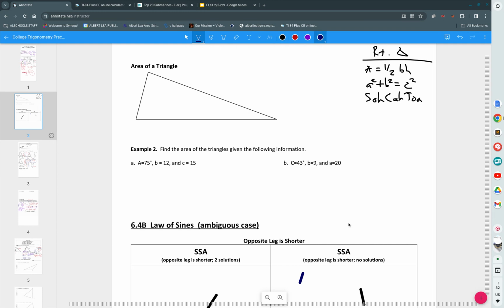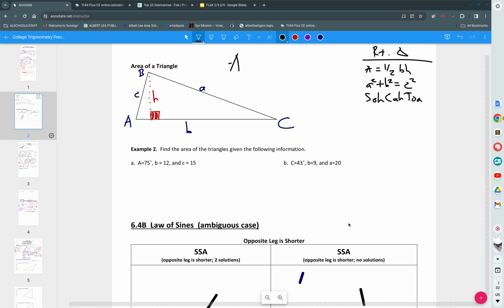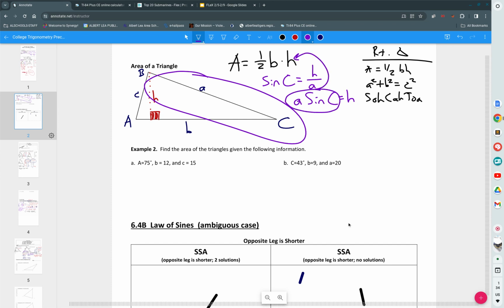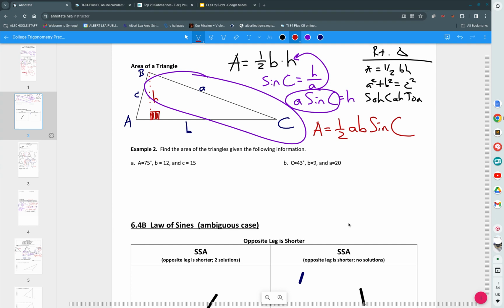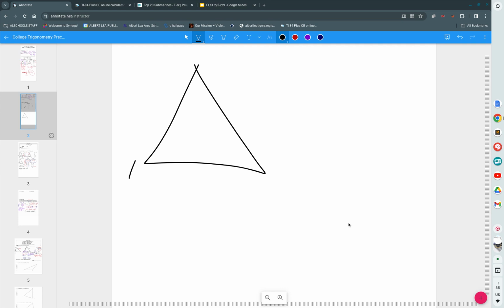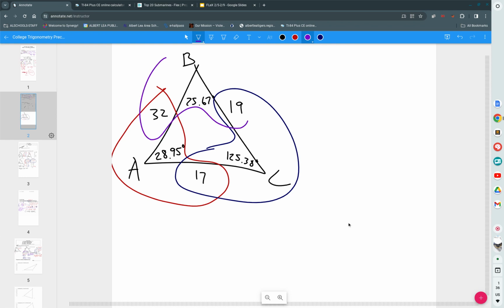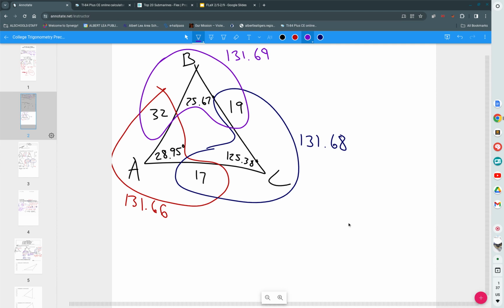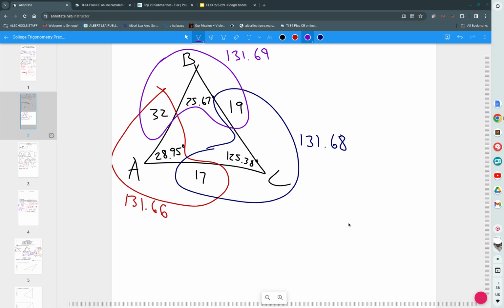College Trigonometry Unit 6.4-6.5 Area of a Triangle 2024